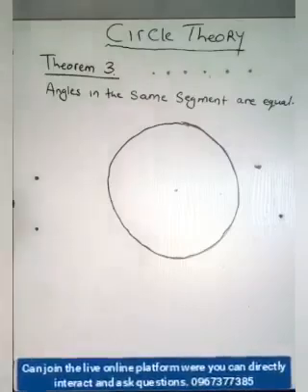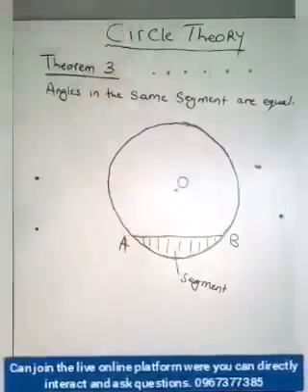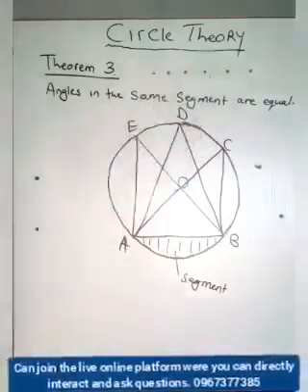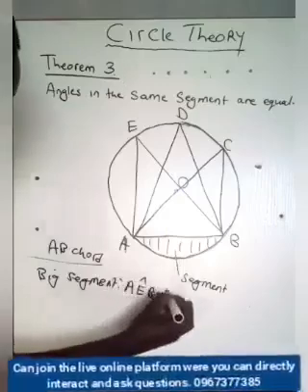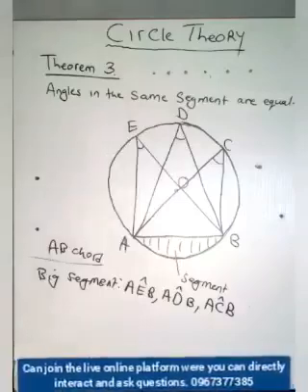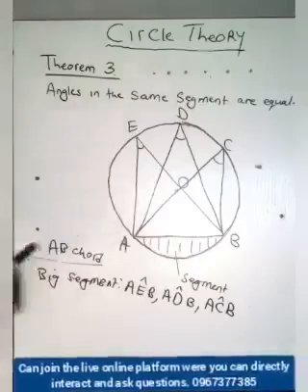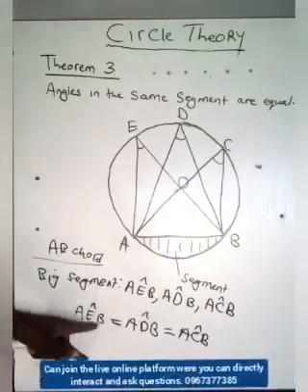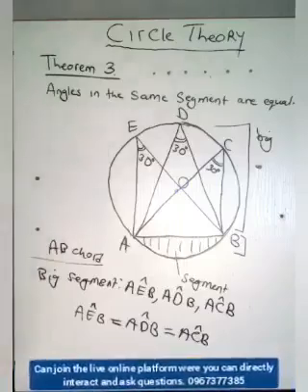Circle theory 3. Angle in the same segment